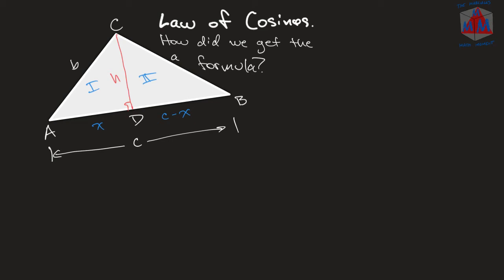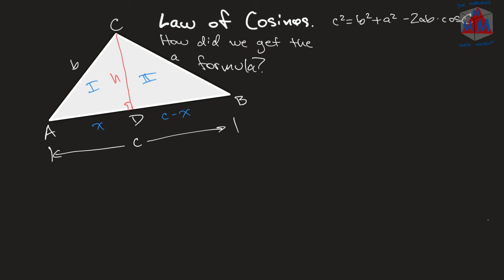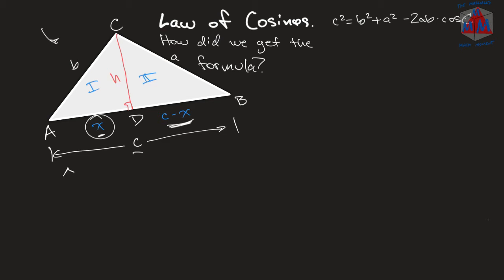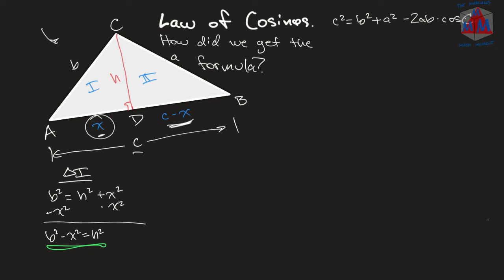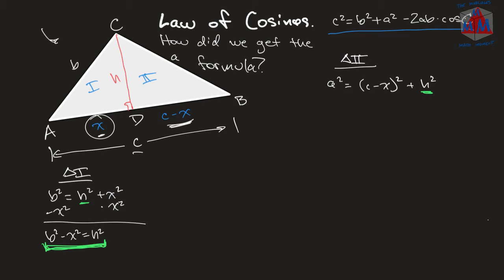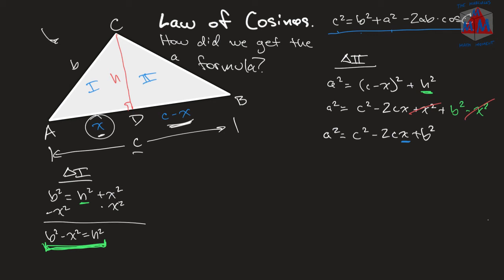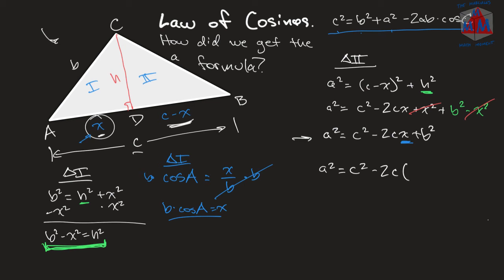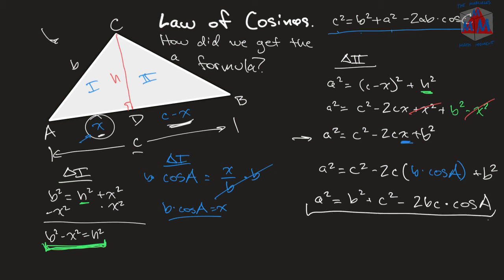Law of Cosines FY21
The derivation of the Law of Cosines.
- 1 example.